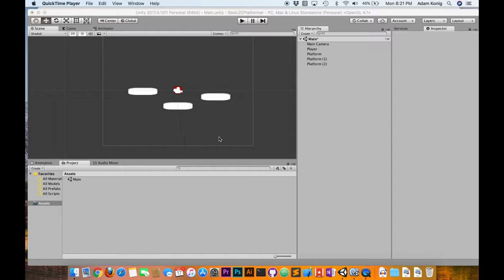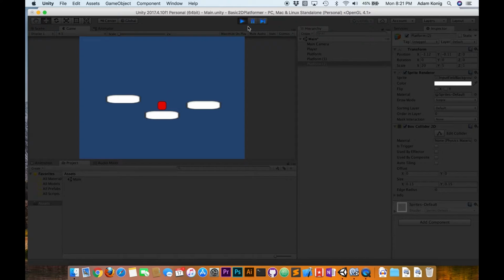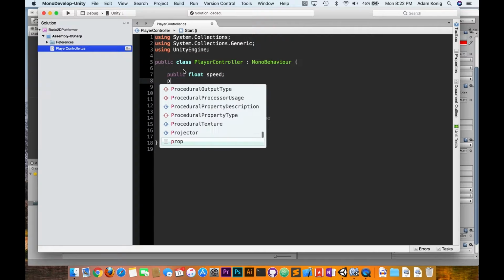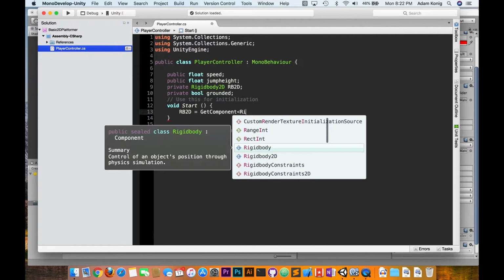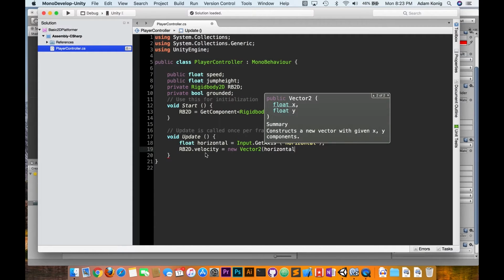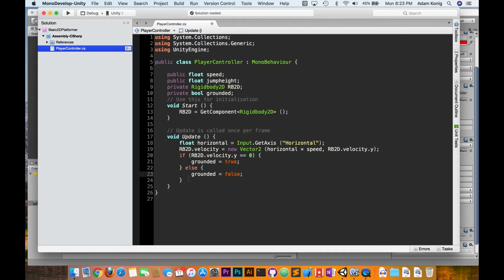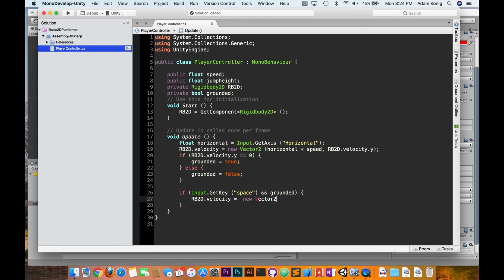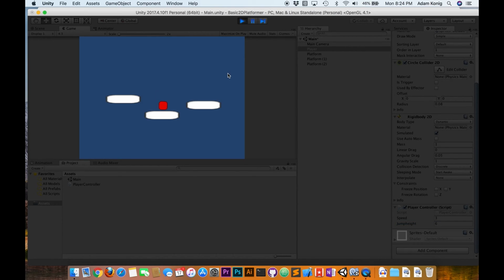Making a 2D Platformer Player Controls in Unity